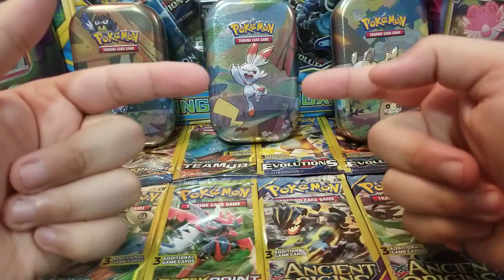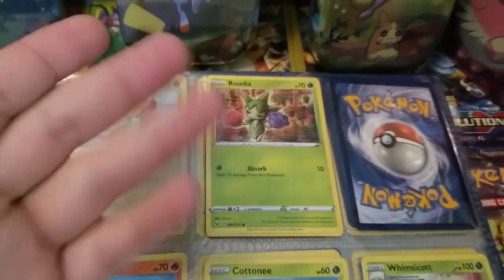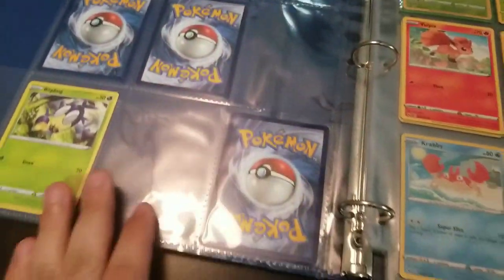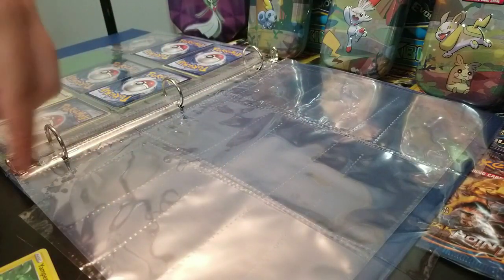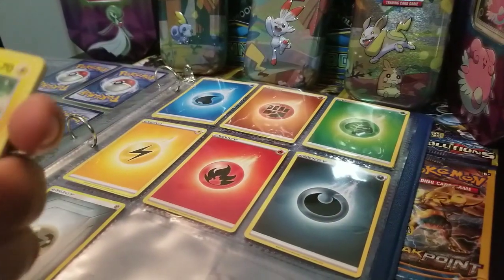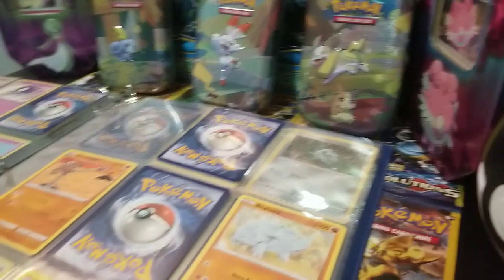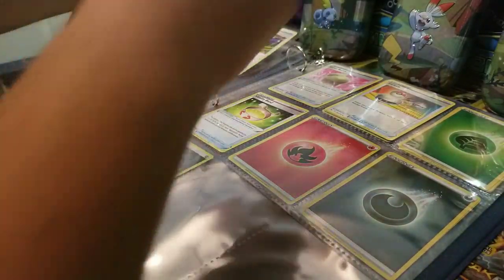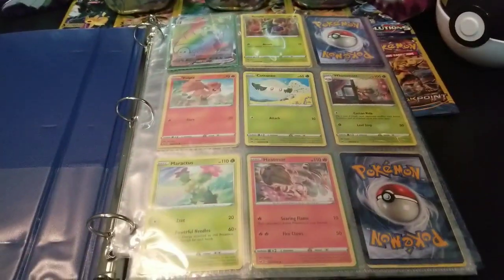How To Set Up and Assemble a Pokemon Binder Sword and Shield Pokemon [Pokemon Card Unboxing Ep25!]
A detailed video of how I set up my Pokemon Card Binder, tips and tricks for new Pokemon  collectors. 😎😎😁😁